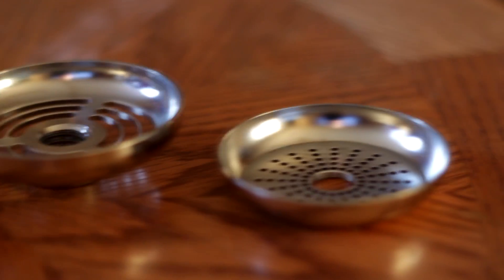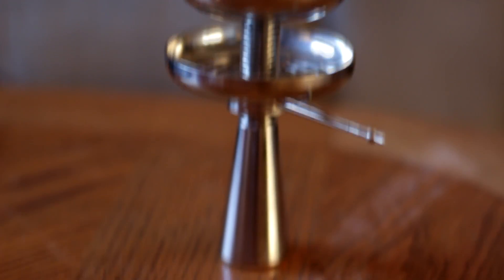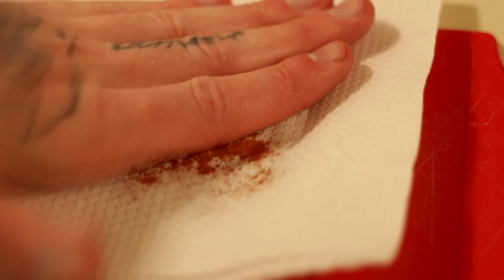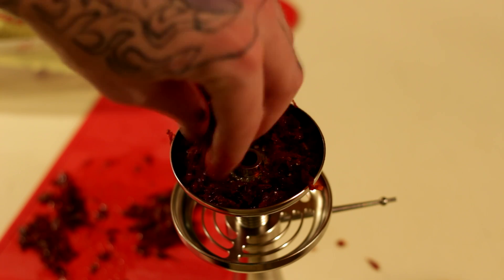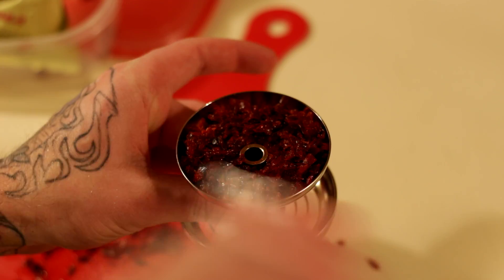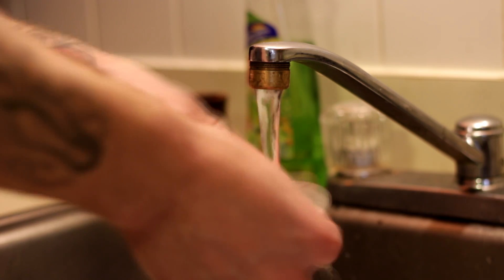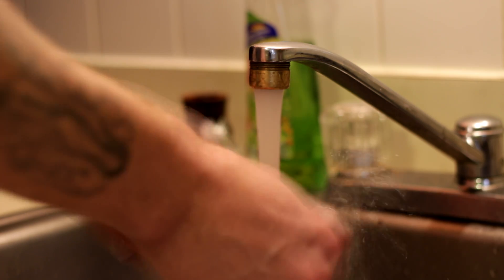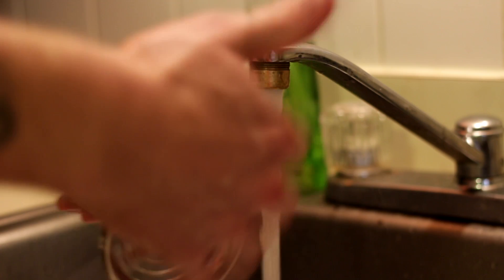Minzari Crown Hookah Bowl Review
This video is me reviewing this bowl. Explaining its shape use and abilities! Its a new type of way to smoke and from the use of science and natural momentum of heat traveling upward to head the tobacco. Such a great idea. The whole entire piece is stainless steel so it heats up hot but also cleans amazingly.